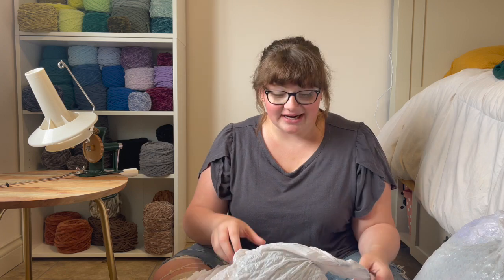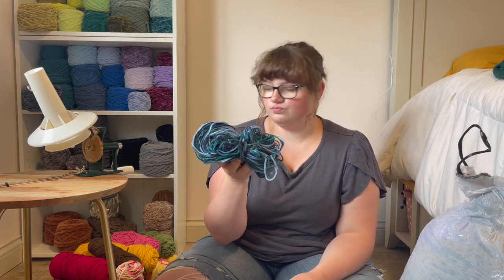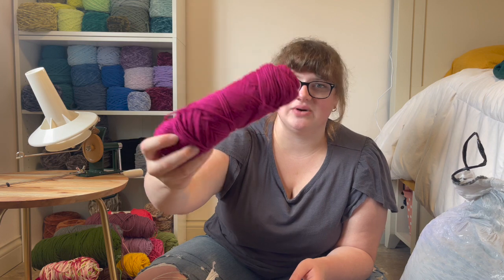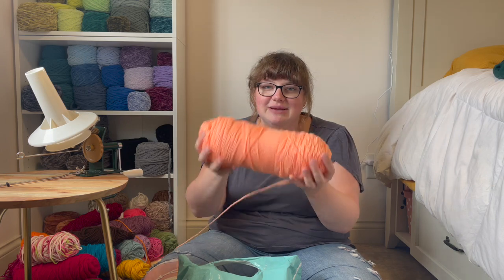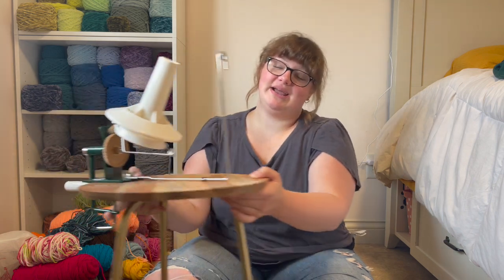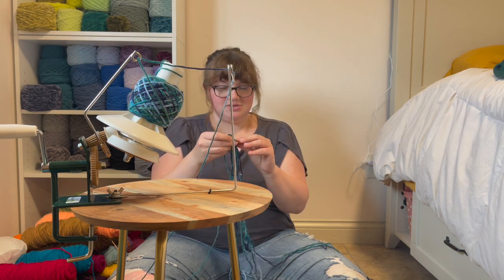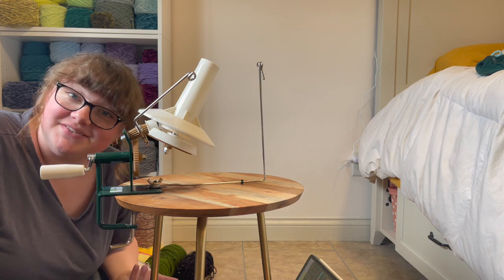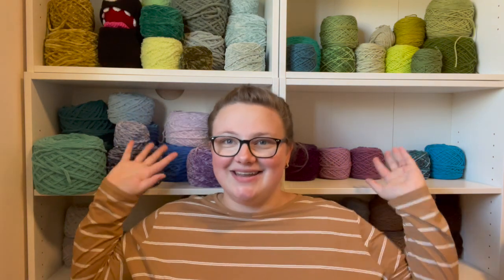Reorganizing my yarn stash after a HUGE free yarn haul | Aesthetic yarn stash | How I wind yarn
HUGE thank you to Julie for giving me these yarns and inspiring me to create more things with acrylic yarn! I love the new shelves I built to display my acrylic yarn alongside my chunky yarns and I am so happy with how they look in my room!

The yarn winder I used

I sell crochet patterns on Etsy!